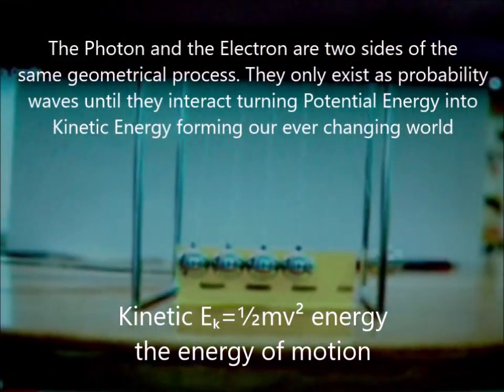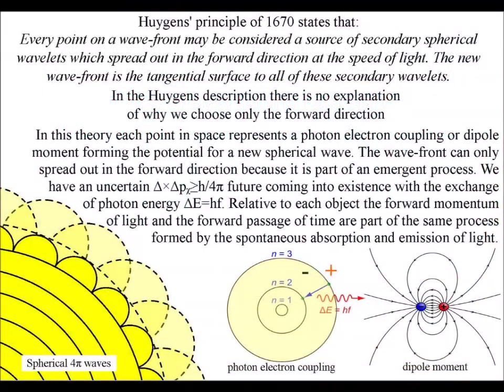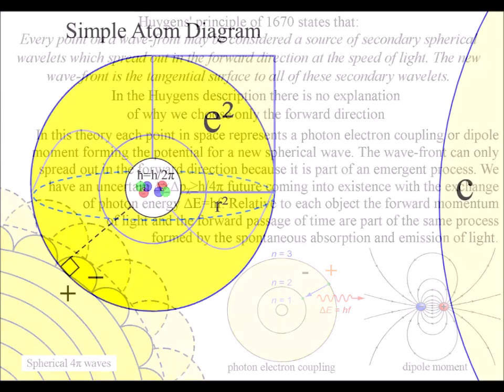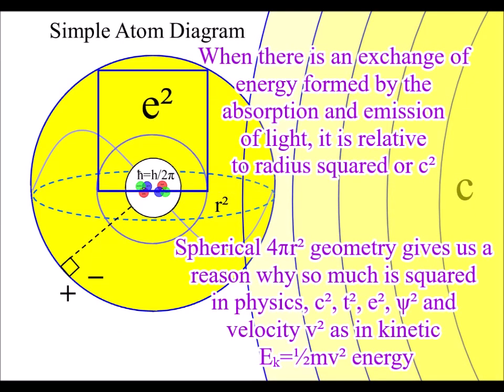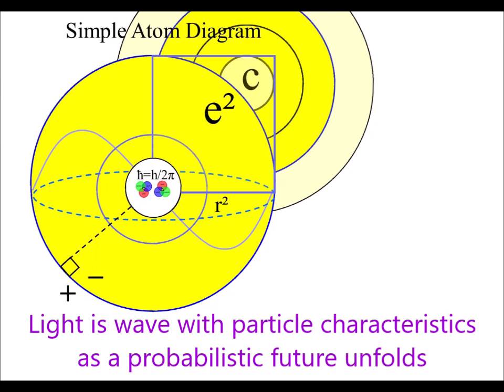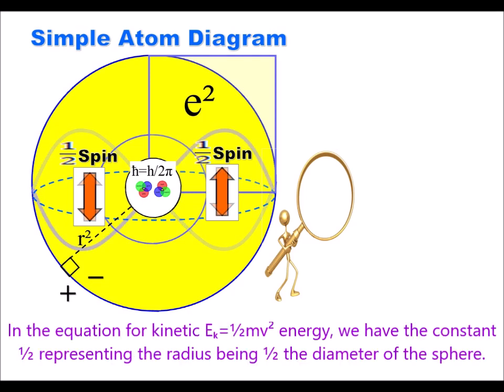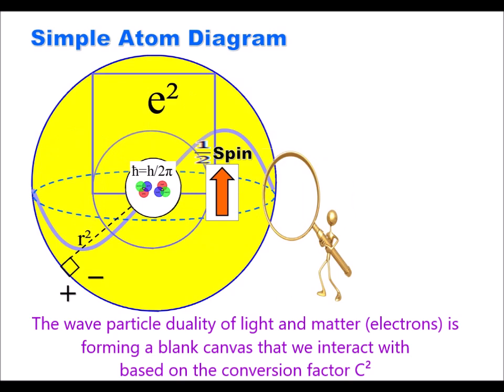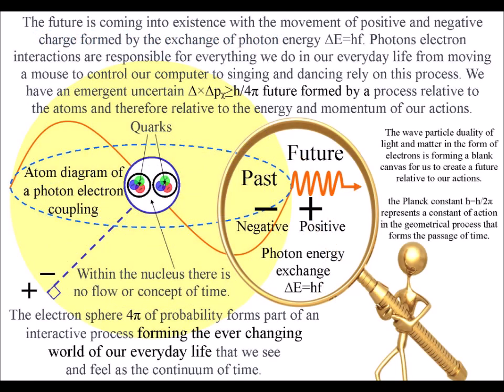Could C² be fundamental as the Radius of a Geometrical Process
In this theory the speed of light squared is a conversion factor that turns potential energy of what might happen into the kinetic Eₖ=½mv² energy of what is actually happening.

This can be explained as an emergent geometrical process of energy exchange based on Huygens’ Principle of 1670, that says: “Every point on a wave front has the potential for a new spherical wave”

Because the light waves are spherical 4πr² the process is based on the radius of the sphere.

We have to square the radius r² because process is unfolding relative to the spherical surface.

There is the potential for a light photon ∆E=hf of energy at each point on the spherical surface with a probabilistic uncertain ∆×∆pᵪ≥h/4π future unfolding with photon potential energy being converted to the kinetic energy of matter in the form of electrons.

This geometrical process forms three dimensions of space with one variable in the form of time.

We have spherical light waves with particle characteristics of light coming into existence relative to the surface of the sphere, therefore we square the radius r².
 Because of this the wave-function ψ² is squared the electron e² is squared and the speed of the process c is squared as in E=MC² representing one geometrical process.
When there is an exchange of energy in the form of a photon ∆E=hf electron coupling the energy levels cannot drop below the centre of the sphere because the process is relative to the radius. This forms a constant of action in space and time that we see mathematically as the Planck constant h/2π linked to the circumference 2πr. Because the square of probability is relative to the spherical surface (wave-function Ψ²) and the centre of the sphere (Planck constant h/2π), it forms another constant when there is an exchange of energy in the form of the Fine Structure Constant 1/137.